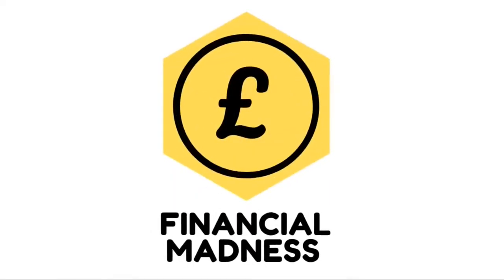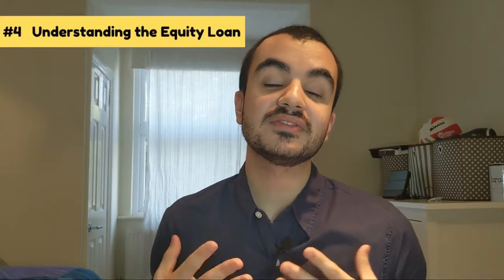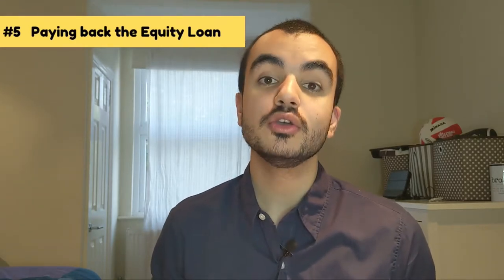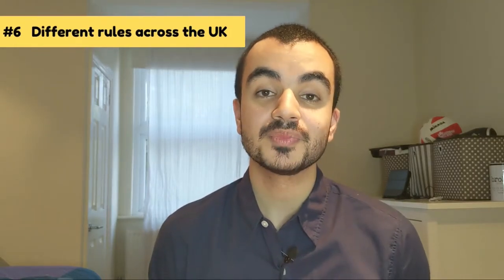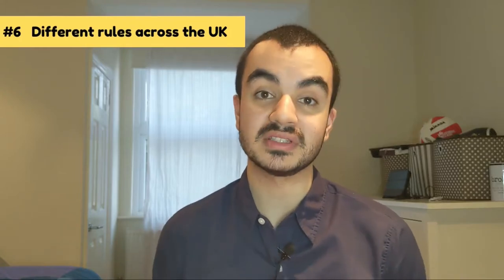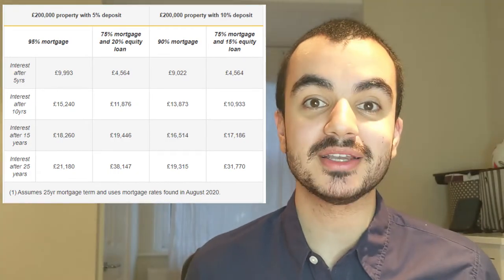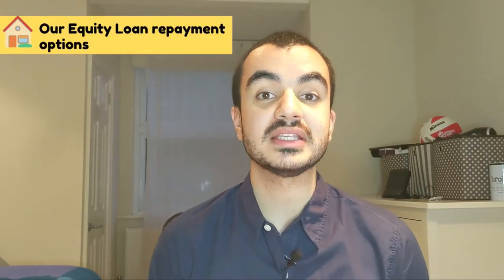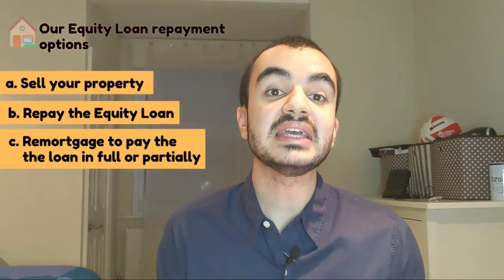Help to Buy Equity Loan Explained | Pros and Cons | First Time Buyers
Another scheme to help individuals get onto the Property Market is the Help to Buy, Equity Loan. This scheme was introduced by the government in 2013 and it has helped purchase just over 270,000 across the UK.

In this video, we dissect the Equity Loan scheme by understanding key topics such as:
- Who is eligible for the Equity Loan?
- What exactly is meant by the term  "Equity Loan"?
- How to repay the Government?
- Pro and Cons of the Equity Loan

If you want to checkout how much it actually cost to purchase property, I suggest you check out my earlier YouTube Video, where I shine a light on all the hidden costs when buying a house: